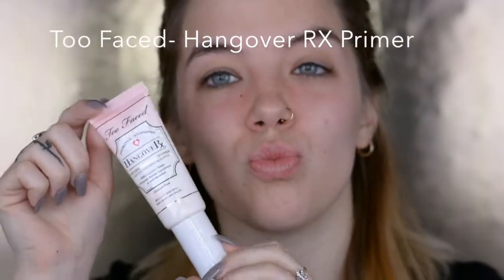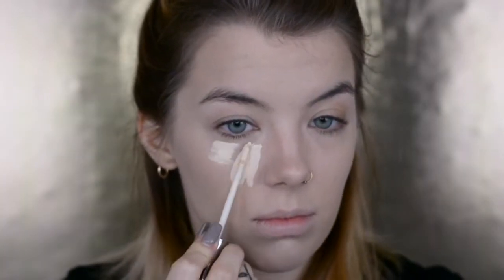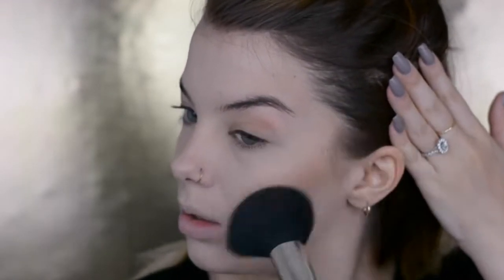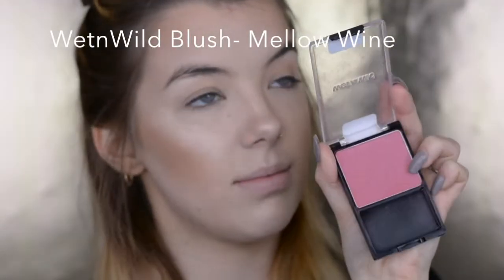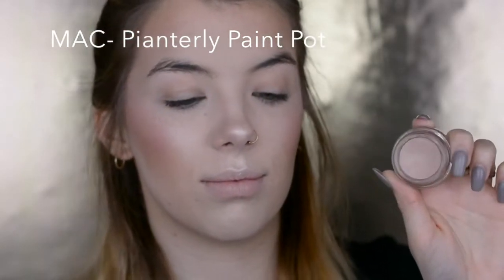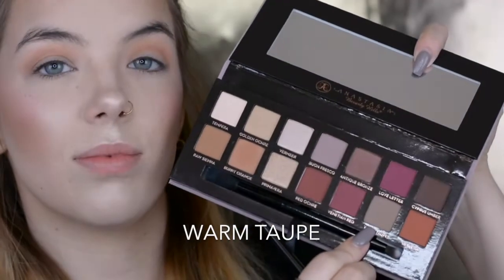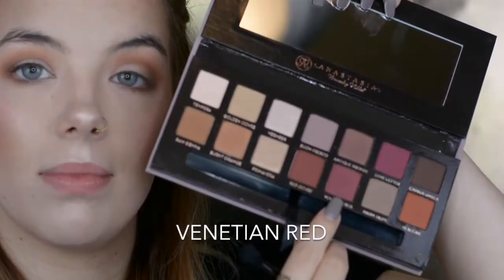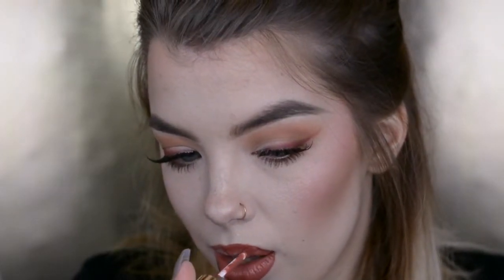GRWM + Modern Renaissance Palette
Hey Guys! I hope you enjoyed and maybe even laughed while watching! This palette featured is amazing and is so pigmented, ABH is such a good brand. Very much love to you. God Bless!

John 3:16